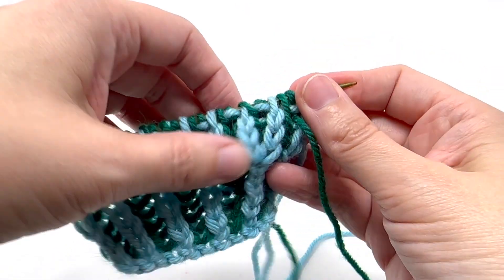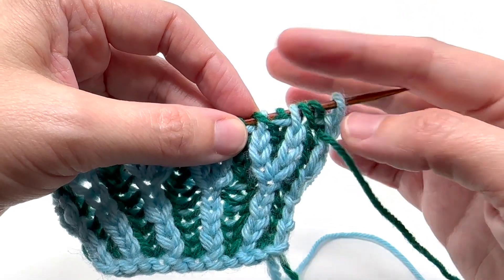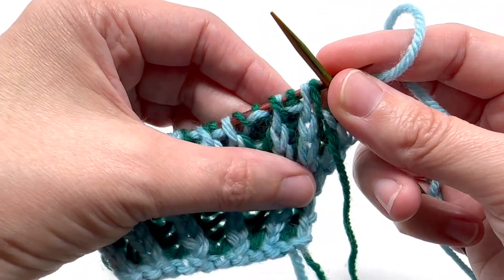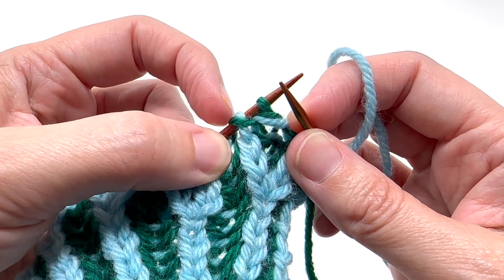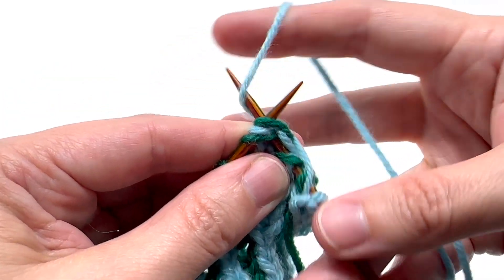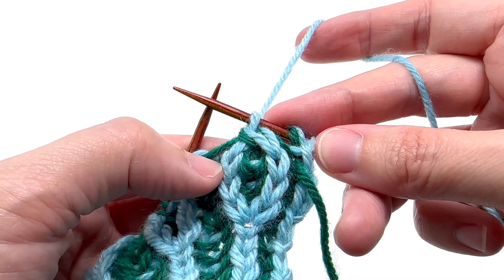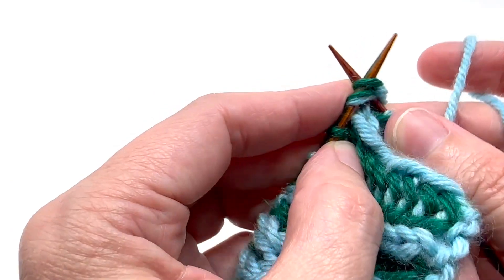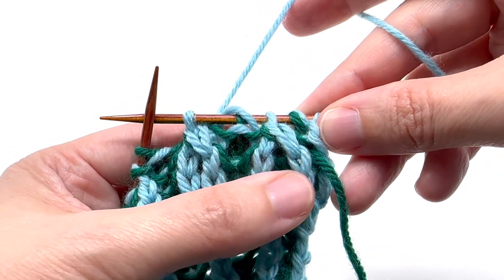How to: Brioche - brLsl (left leaning decrease) tutorial with KnittyJO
Learn the basics of 2-Color Brioche Knitting with the author of The Colorwork Bible. A step-by-step tutorial on working a simple, left-leaning (3 to 1) decrease.